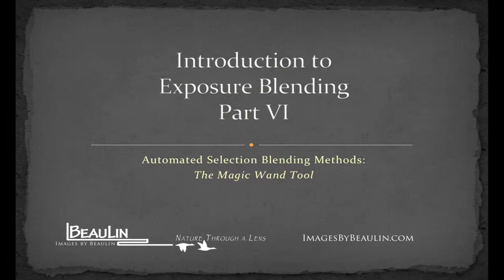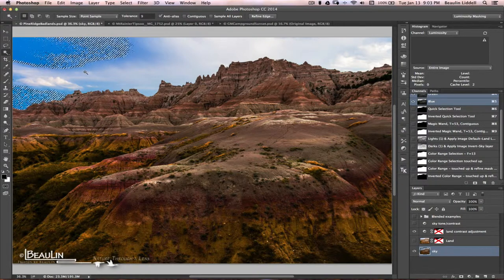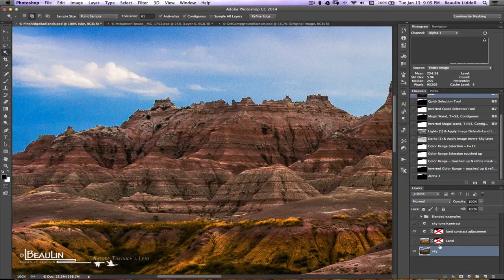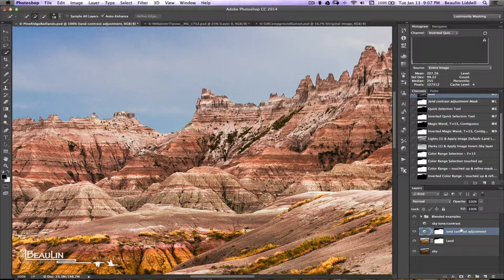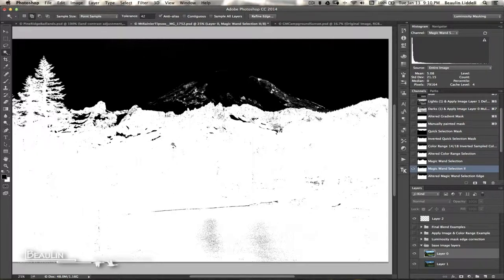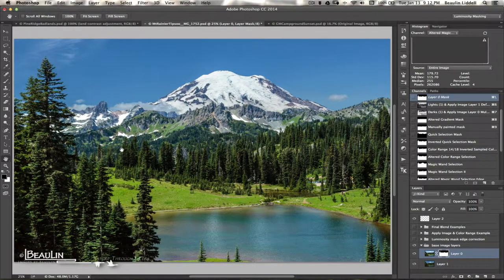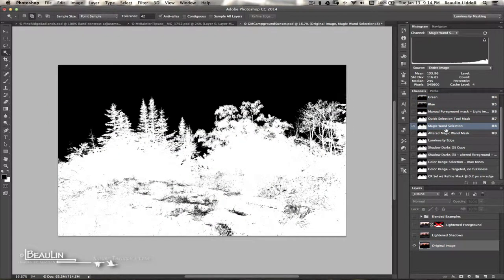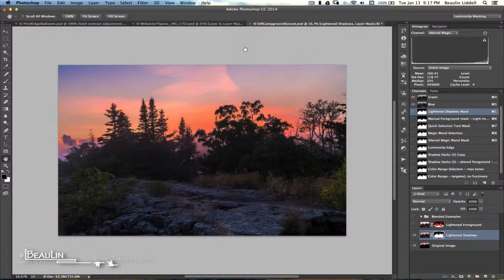Intro to Exposure Blending - Part 6 - Magic Wand Tool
Video by Beau Liddell of Images by Beaulin demonstrating how to use the Magic Wand Tool within Photoshop to create masks for blending multiple photos.